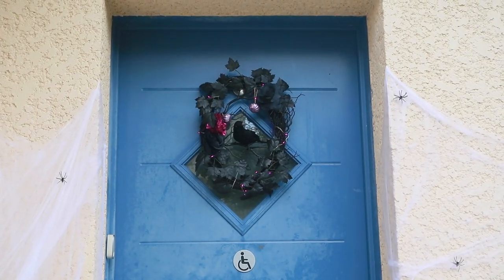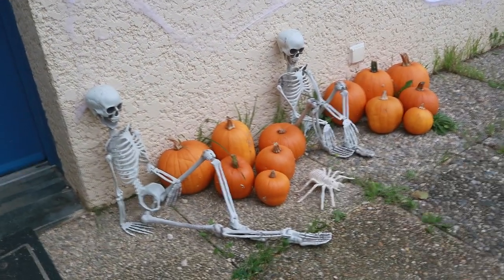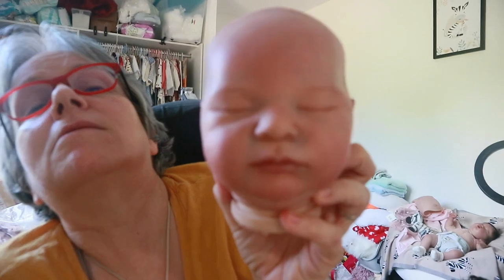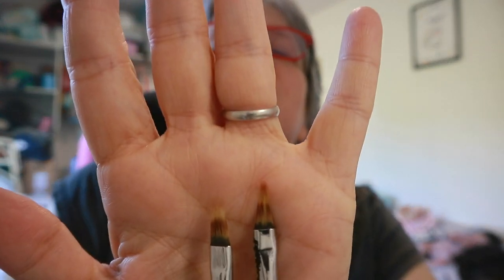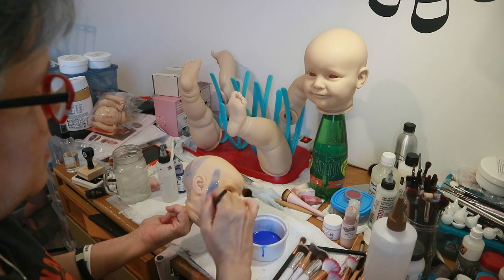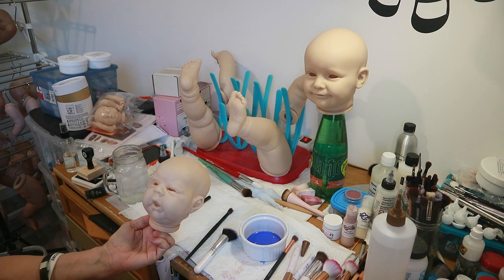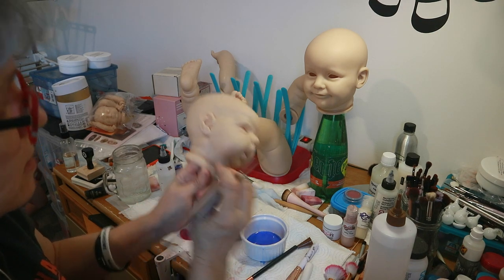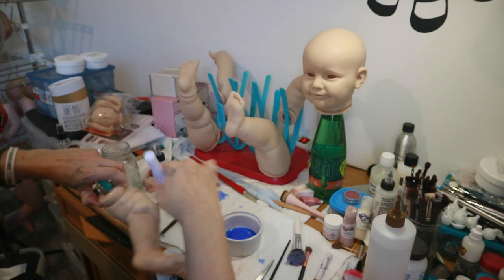Painting & who's on my desk and in the box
Formerly "quiltsabunch"
Hani's box opening